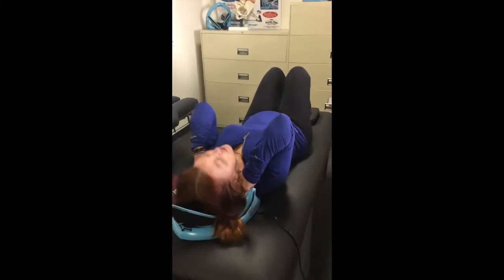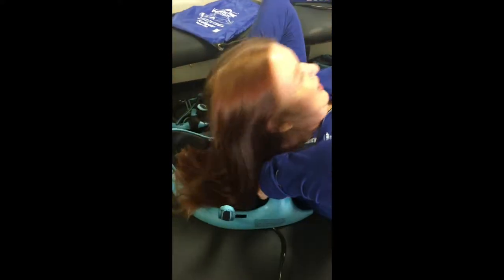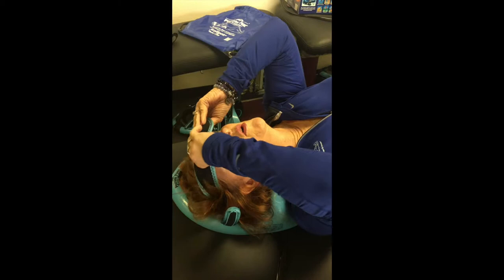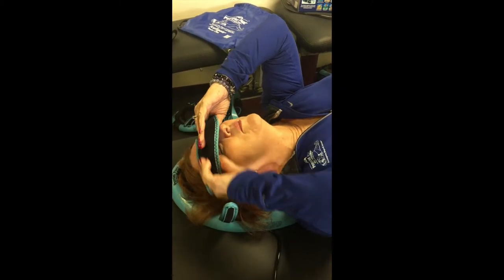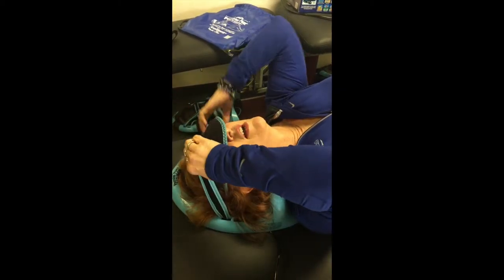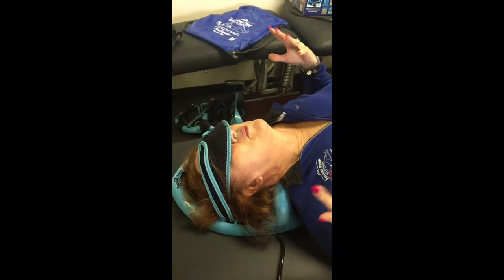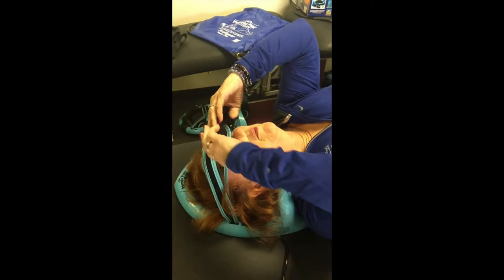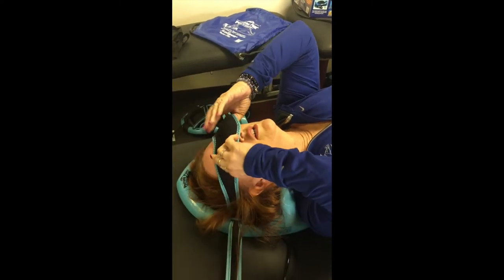Posture Pump® Comfort Visor™ Instructional